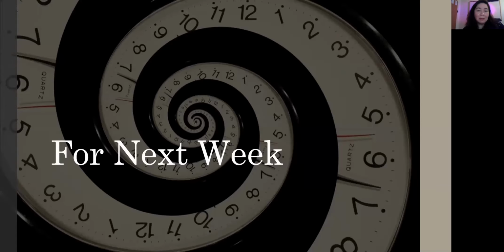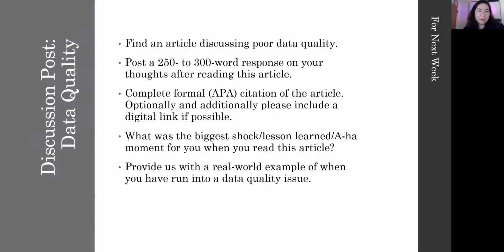W01 10 for next week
Assignments coming up